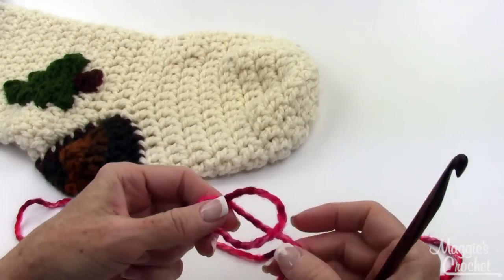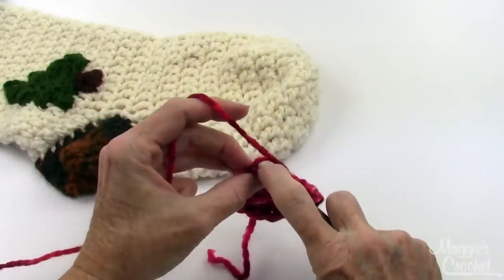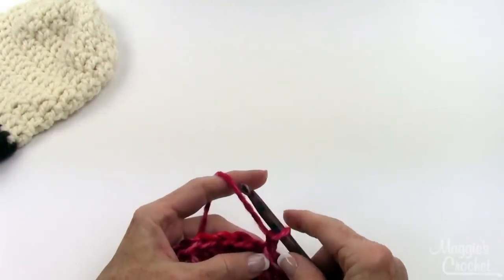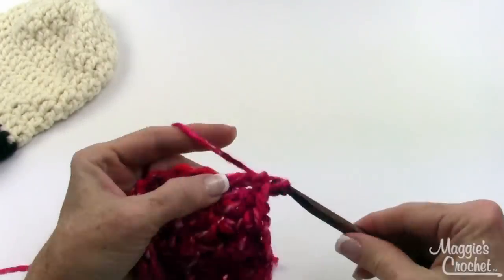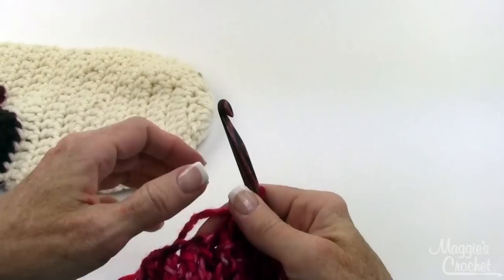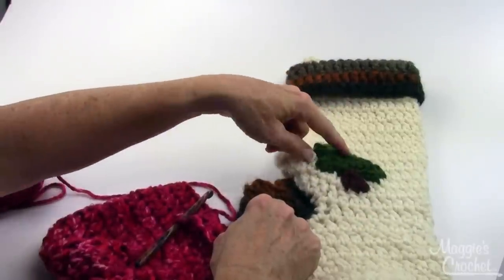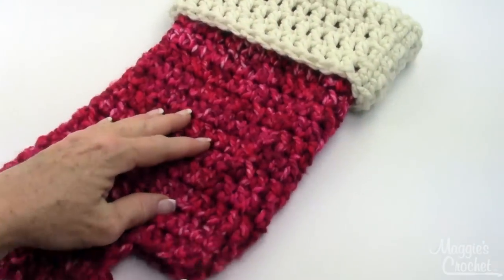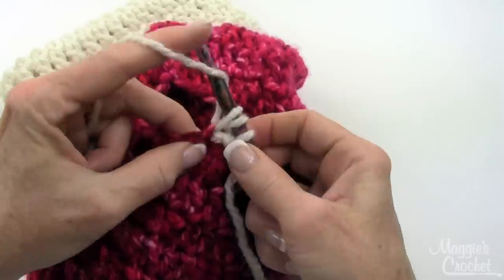Christmas Stocking Free Crochet Pattern - Right Handed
REQUESTS WELCOME!!!